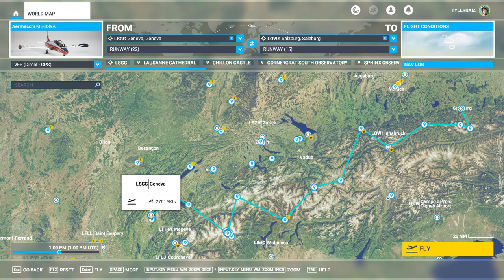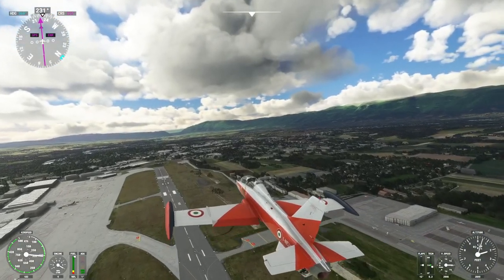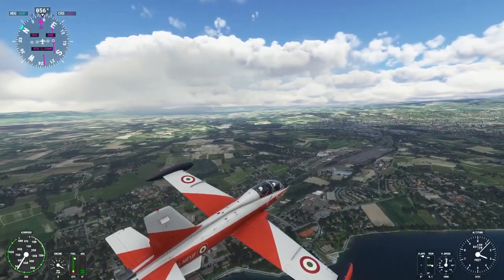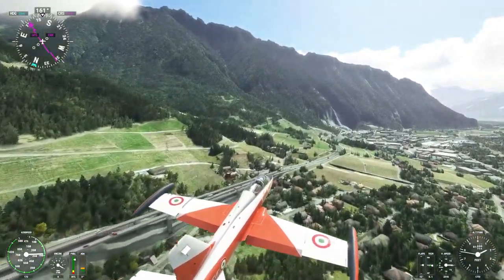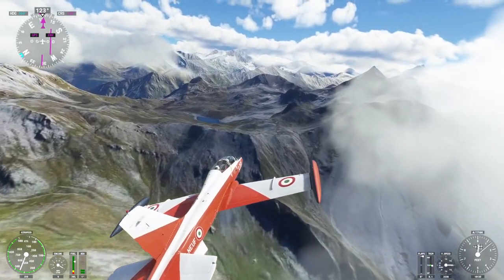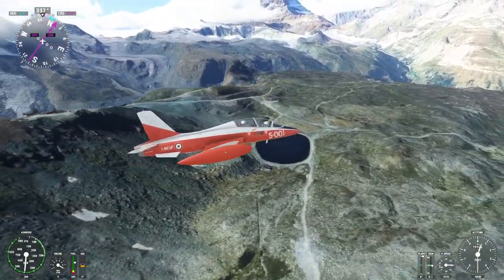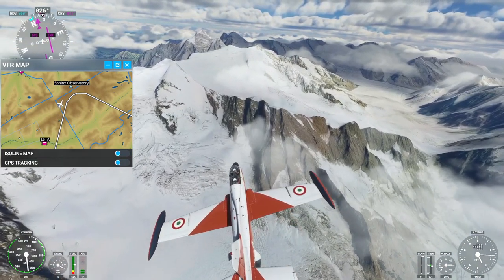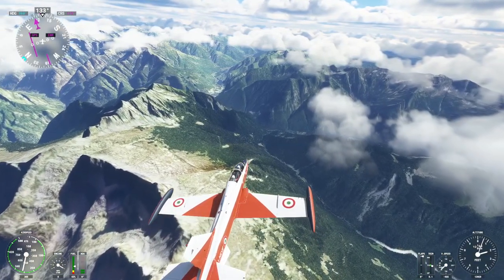Flight Sim 2020 - Switzerland and Austria Tour in the MB-339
I take a look at some of the new points of interest introduced by World Update VI, using the IndiaFoxtecho MB-339 to go through them on my way from Geneva to Salzburg.